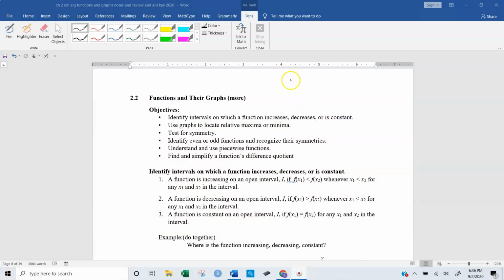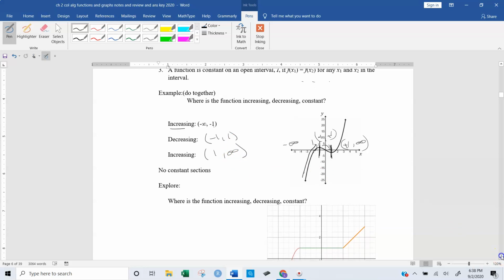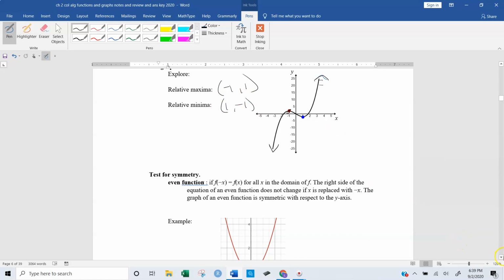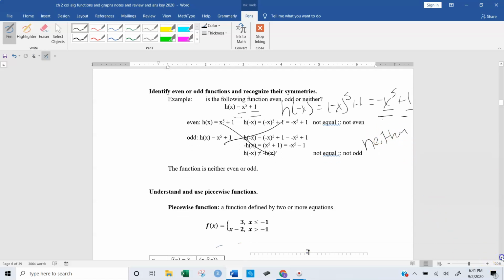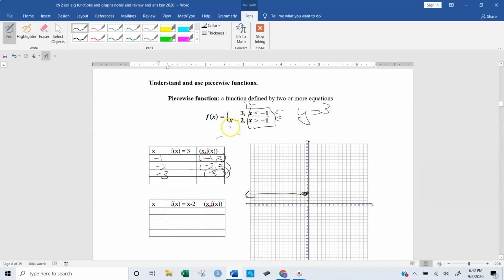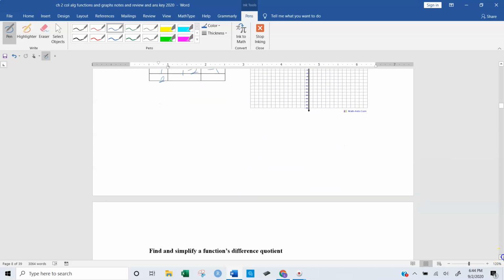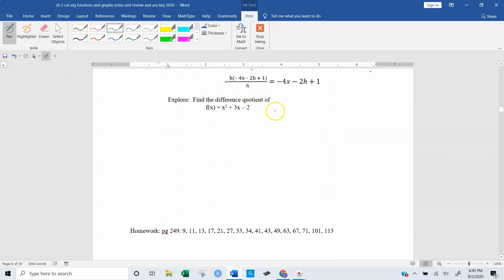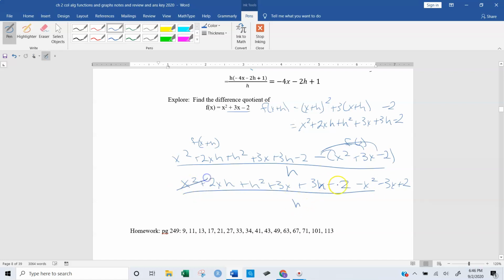col alg 2.2